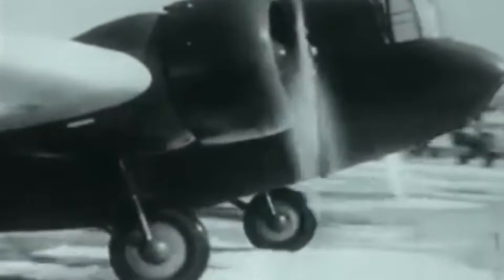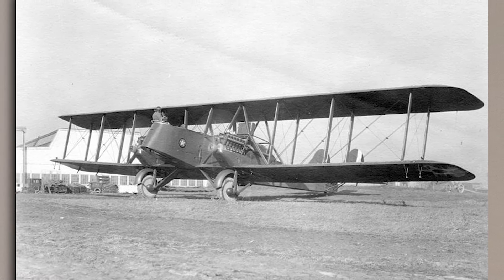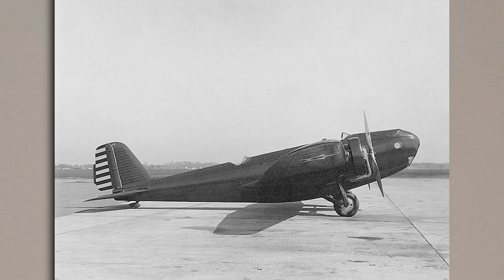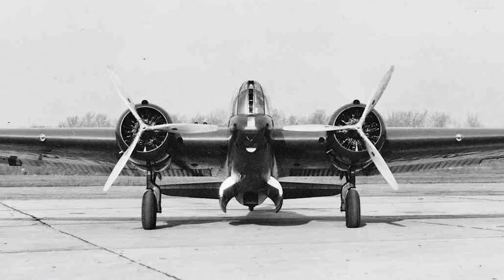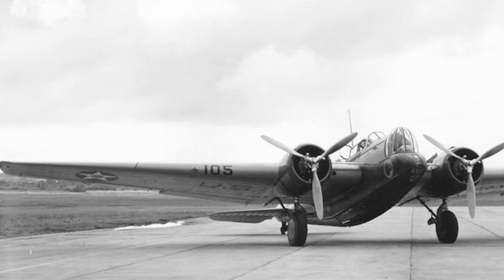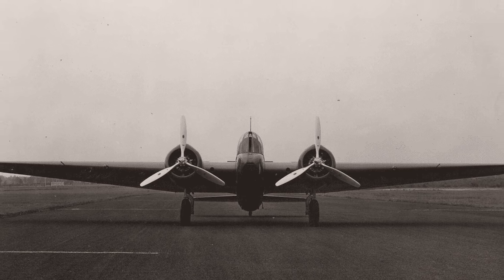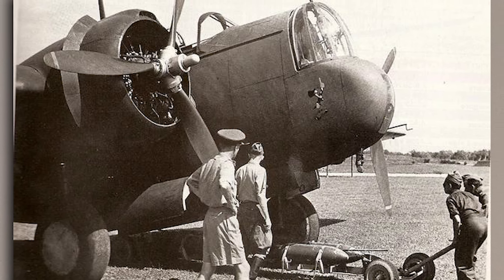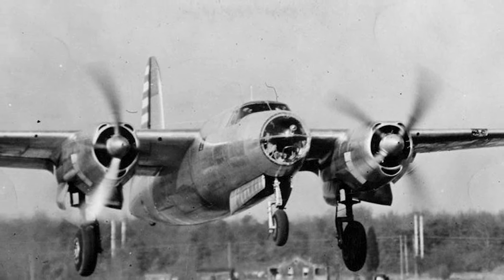It Rewrote The Book On Bomber Design | Martin B-10 [Aircraft Overview #43]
Today we look at perhaps the most influential bomber designed in the 1930s: the Martin B-10. This aircraft's design was so innovative that it redefined the concept for the "modern bomber" overnight, and it would have a lasting impact on bomber design in the United States.

Sources:

Swanborough.F.G & Bowers.P.M (1969) United States Military Aircraft Since 1909
Grey.C.G & Bridgman.L (1972). Jane's All The World's Aircraft 1938.